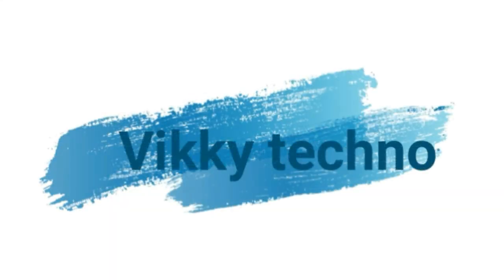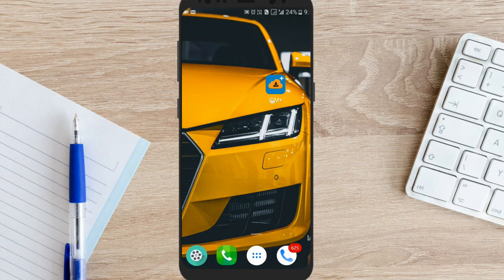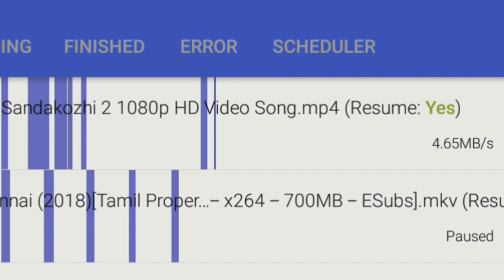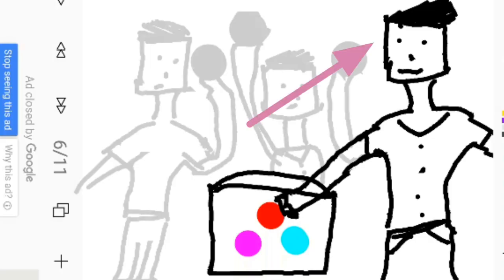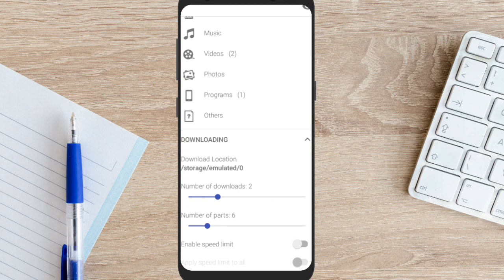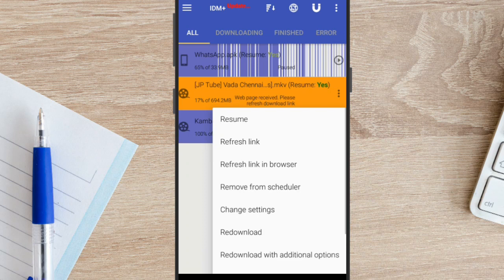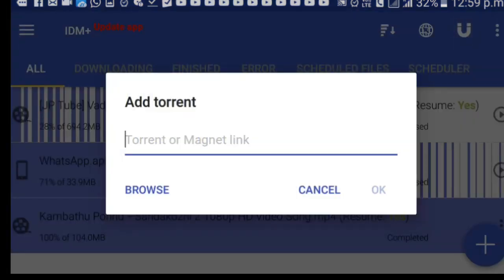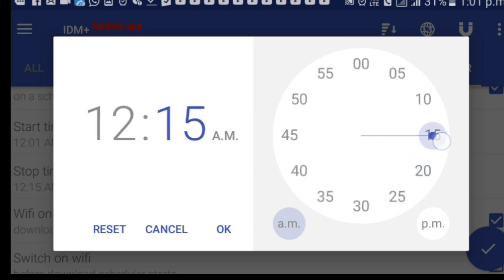Wow!! இவ்வளவு speed டா download பண்ண முடியுமா 😲| fastest downloader for Android 7 mp/sec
How To Get 4X Faster Downloading Speed On All Android Devices  6mp/sec😲

SO,in this video i will be showing you how to get 4 times faster downloading speed on any android device for free.

Fastest  best downloader for Android  6mp/sec